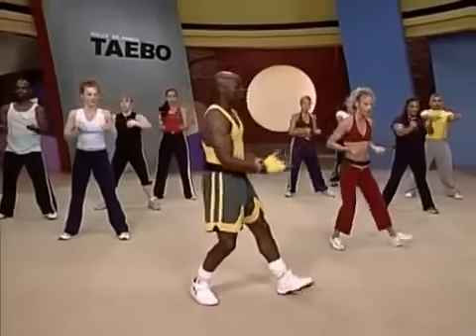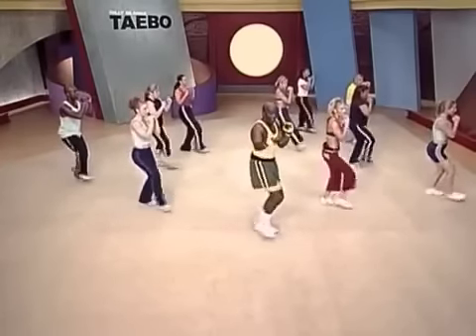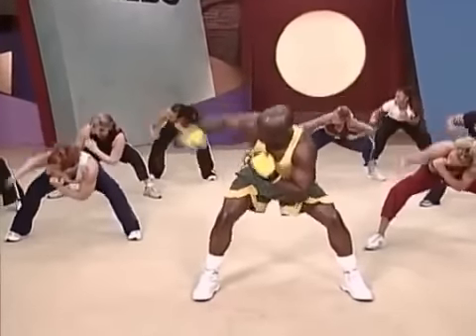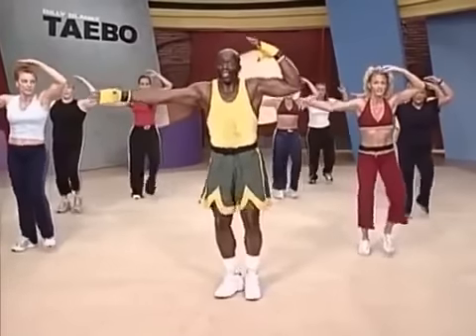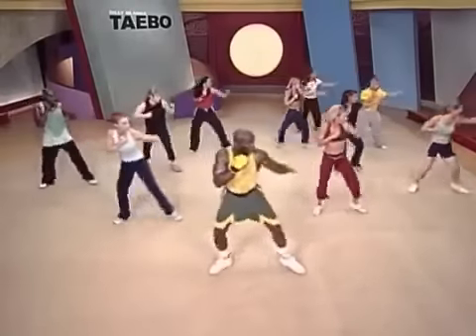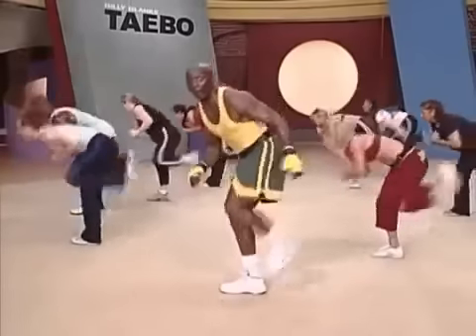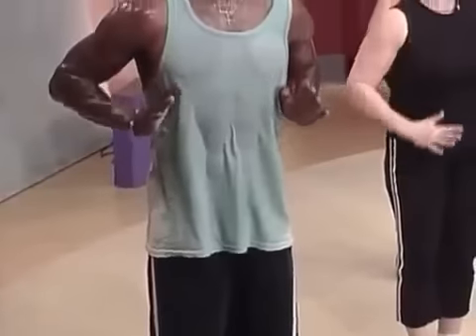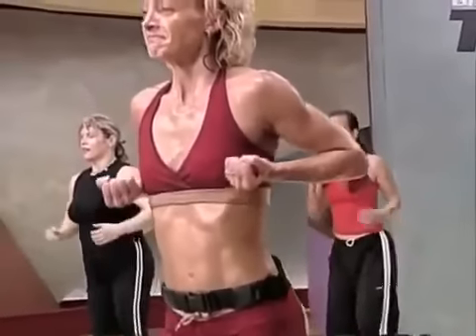Exercícios para PERDER BARRIGA com TAE BO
Mais uma série de exercícios fitness TAEBO, para perder a barriga e ganhar massa muscular!!!
Vem perder a barriga indesejável com TAEBO!!!